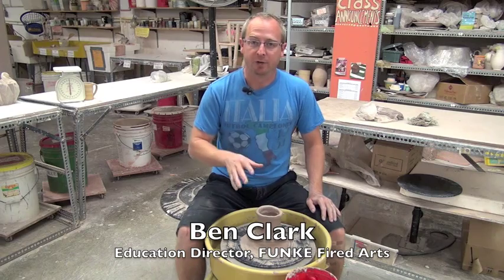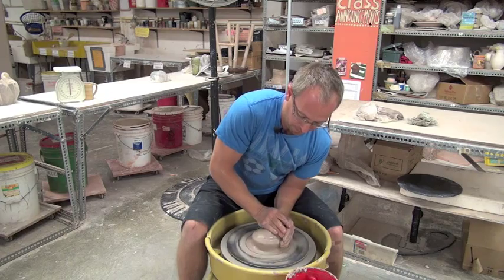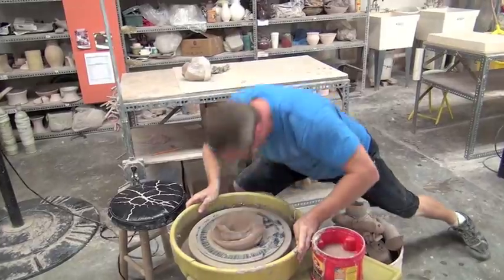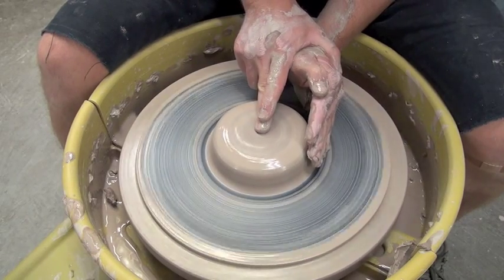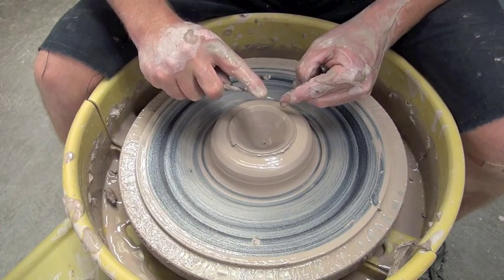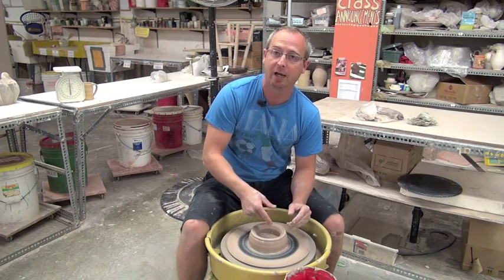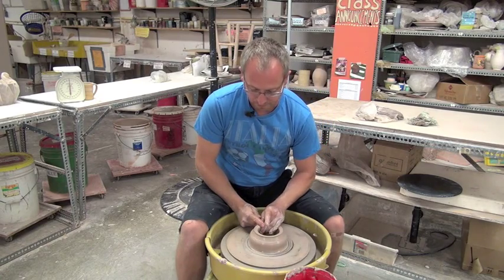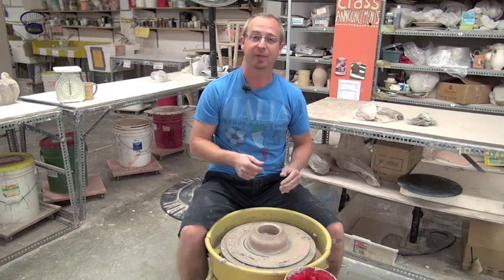Ben Clark shows the right way (and the wrong way) to open a pot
We're back! Ben Clark shows us his killer moves for opening a pot.

Special thanks to Holt High School in Michigan, you guys rock!